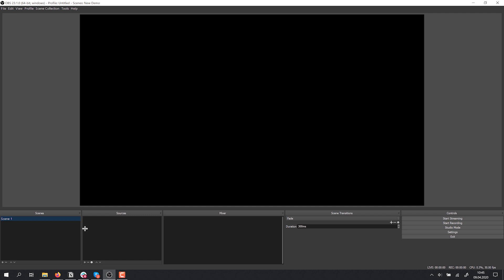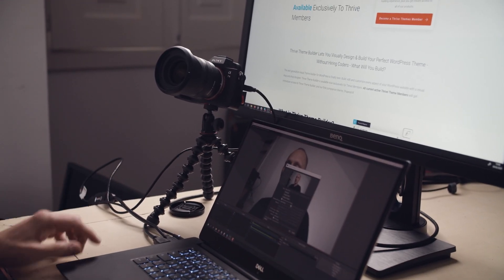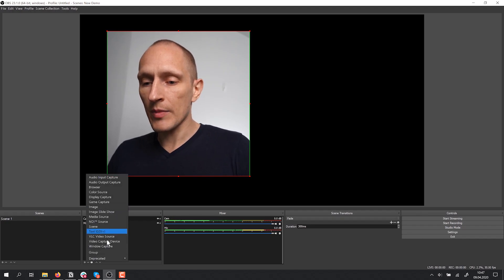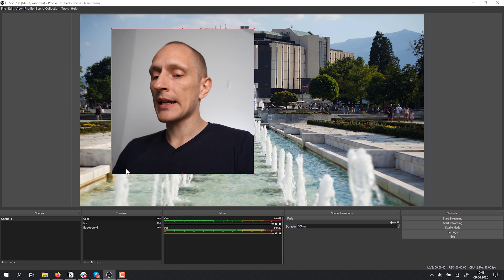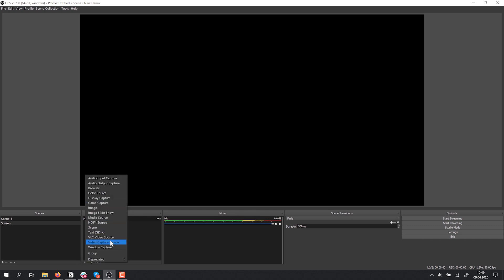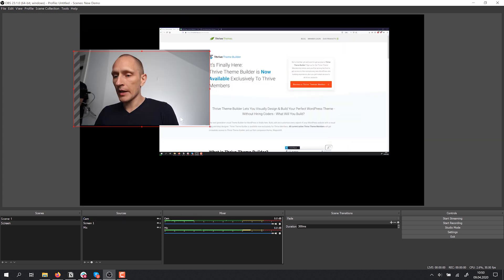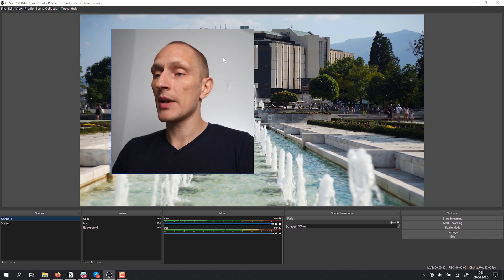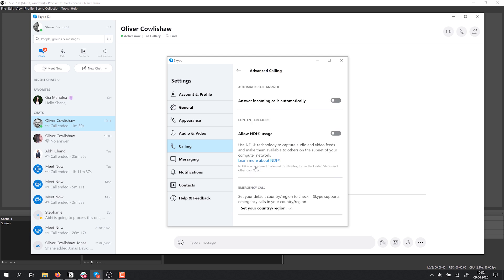Create 100% Custom Online Events (Using FREE Software)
In the previous lessons in this course, we've covered how to run better online classes, meetings, physical classes and sales webinars.

If the tools we've presented in those lessons don't quite match the type of online event you are trying to create, this bonus lesson is for you. Here, we take a look at how you can use OBS to create recordings and live-streamed events with total design freedom.

Learn how to use online events to build your mailing list and get paid